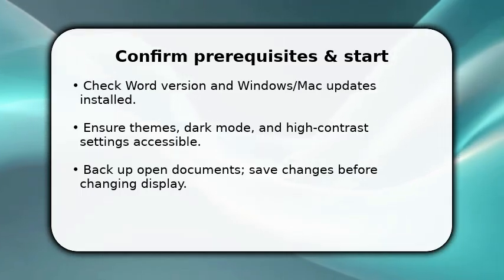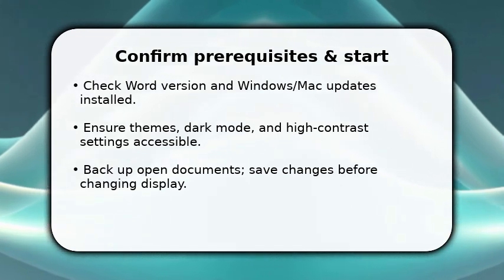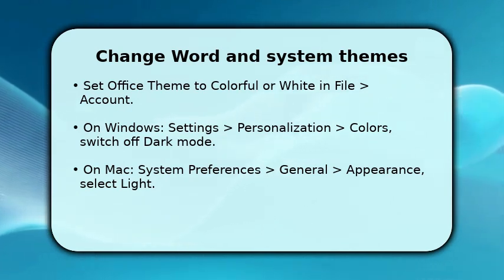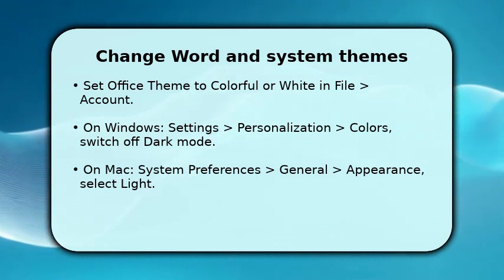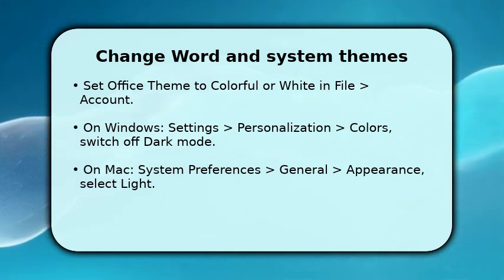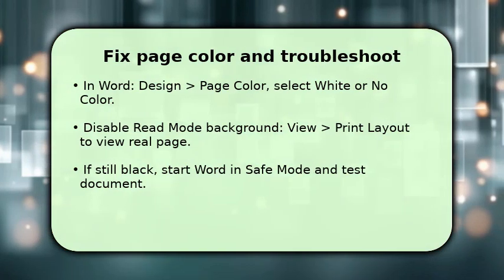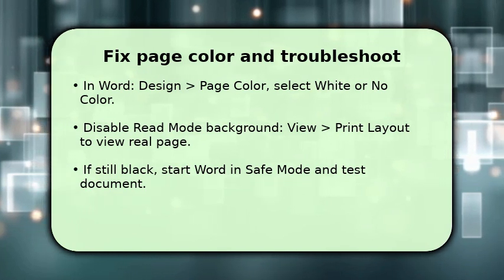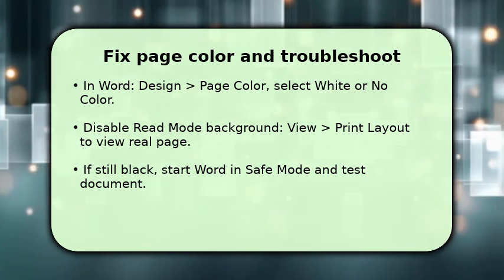How to Fix Ms Word Black Background (full Guide)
Discover the step-bythy guide to rectify a black background in Microsoft Word. This comprehensive tutorial will walk you through troubleshooting tips, fixes for common issues causing this glitch, and how to restore your document's readability.